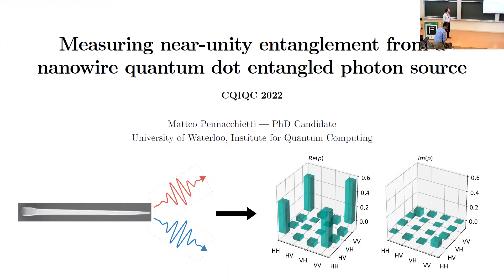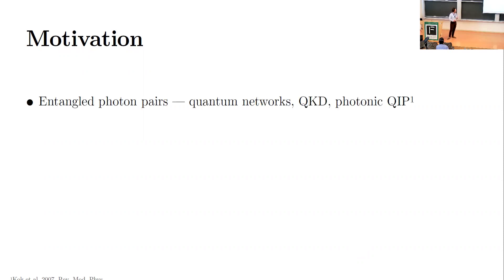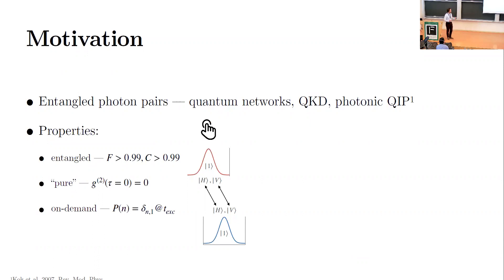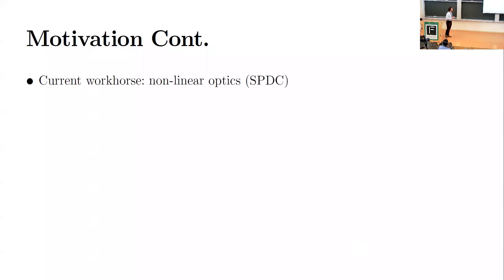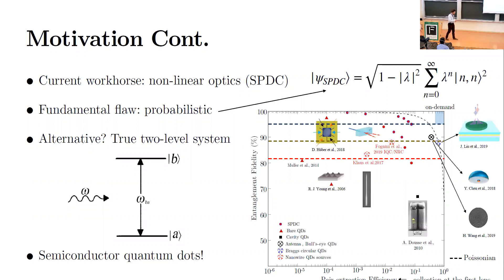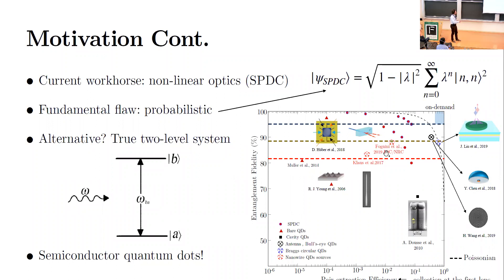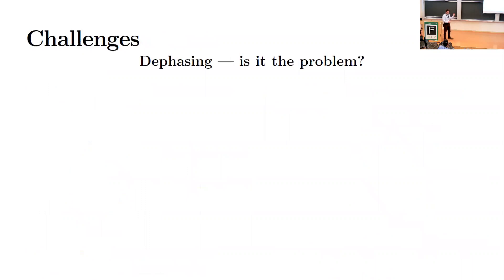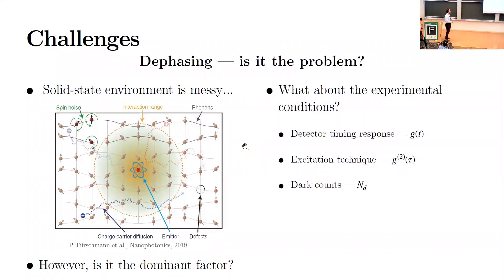Measuring Near-Unity Entanglement from a Nanowire Quantum Dot Entangled Photon Source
Speaker: Matteo Pennacchietti, University of Waterloo
Date: September 2nd, 2022